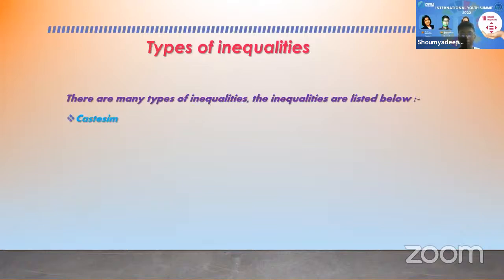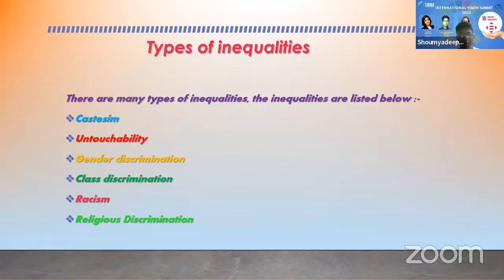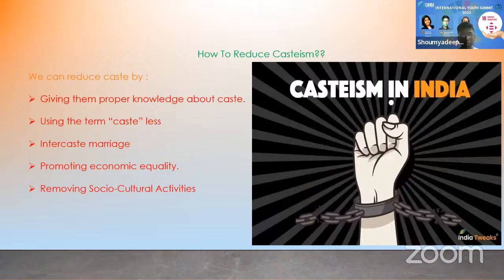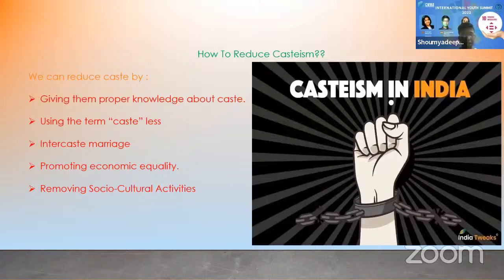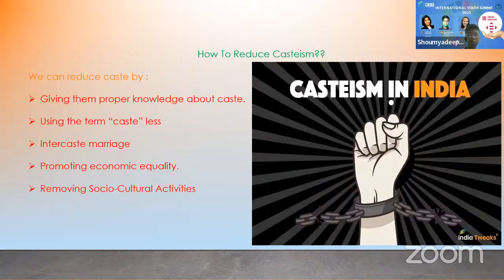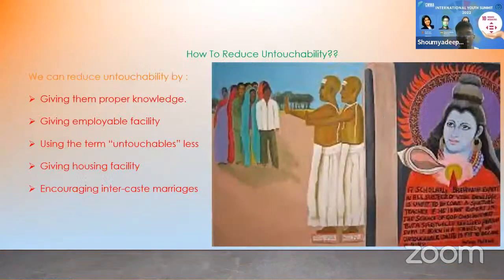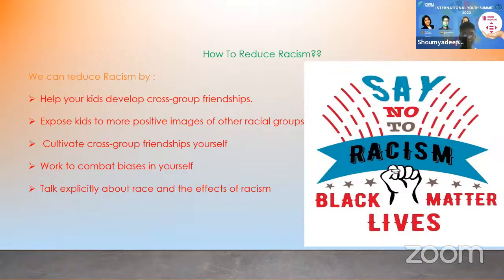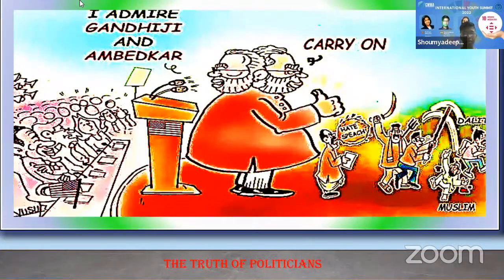International Youth Summit 2022 Day 8(SDG Goal 10)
Day 8
Today we had our guest speaker from Bangladesh Amb Nur Ahmed and 2amazing speakers from Sri Lanka and India. It was wonderfully moderated by Sanchini S from Srilanka